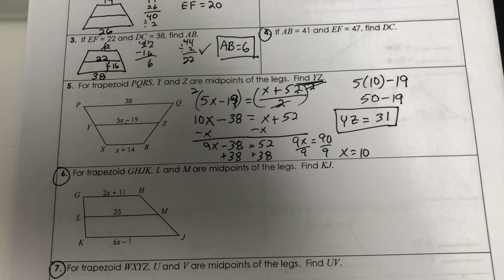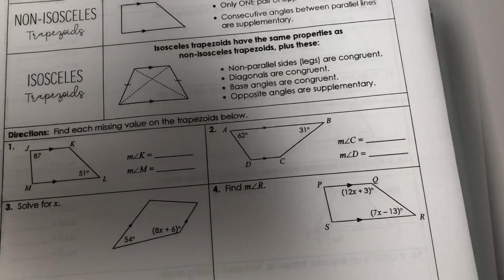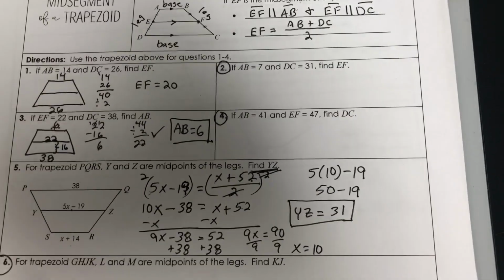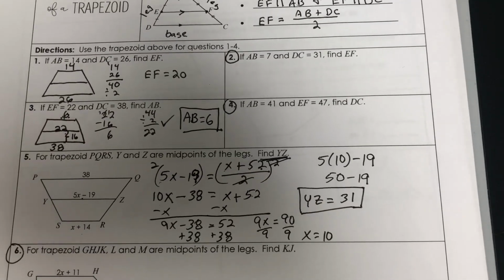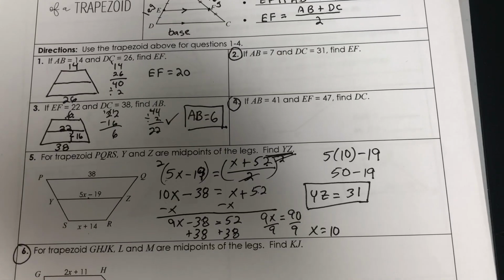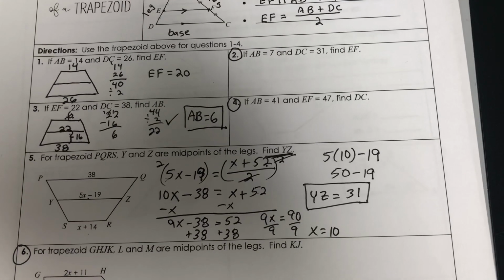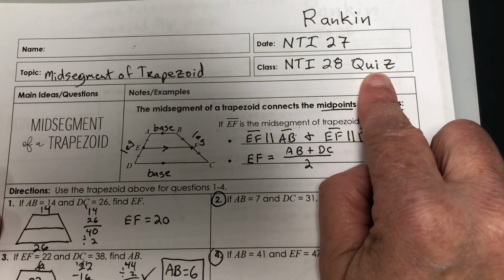NTI 27 Midsegment of a Trapezoid